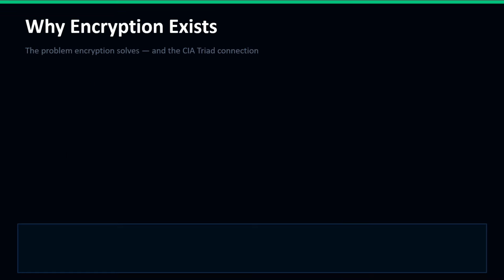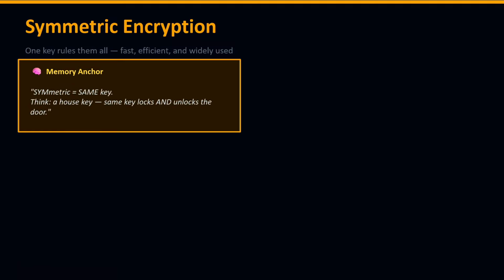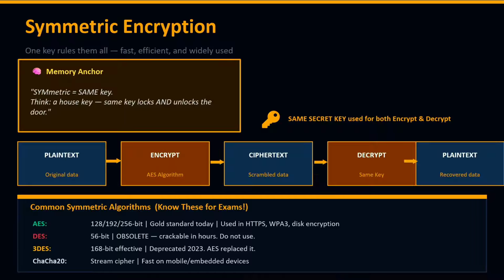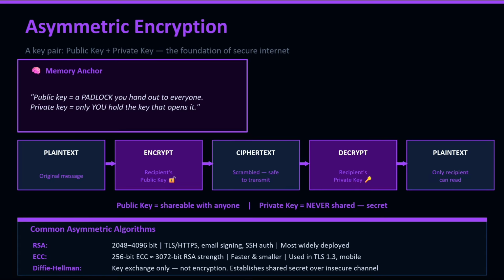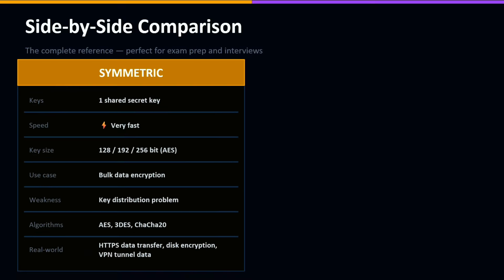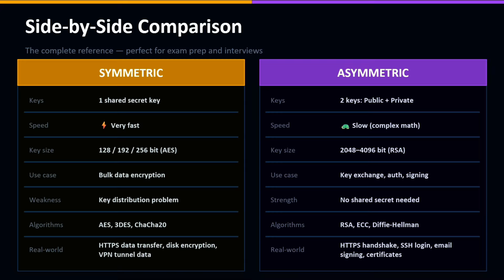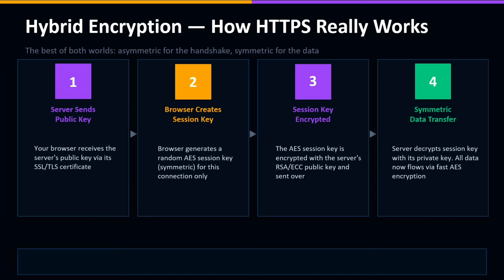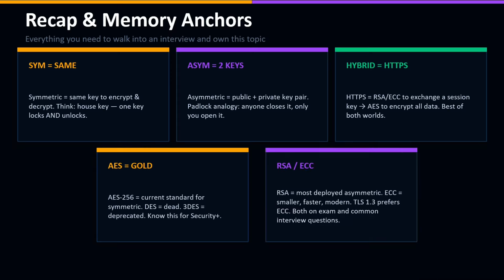Symmetric vs Asymmetric Encryption: Common Cybersecurity Interview Concepts/Questions (Intro Level)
Encryption is the backbone of cybersecurity — but what’s the difference between symmetric and asymmetric encryption?

In this lesson, we break down how both encryption methods work, when they’re used, and why modern security depends on using them together.

You’ll learn:

How symmetric encryption works (shared secret key)

How asymmetric encryption works (public/private key pairs)

Why asymmetric encryption is slower but more secure for key exchange

How HTTPS uses both

If you're studying for Security+, preparing for a SOC analyst role, or building foundational crypto knowledge, this is a must-know topic.
Good luck with those interviews!